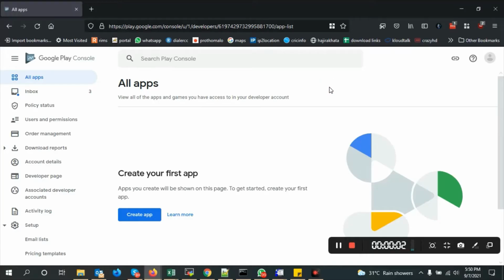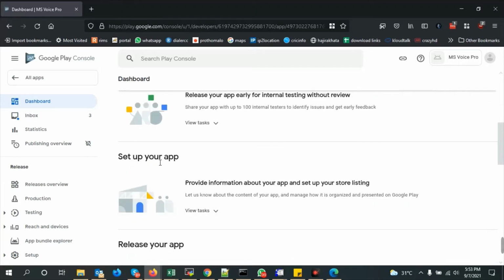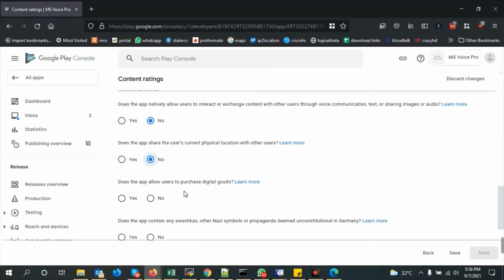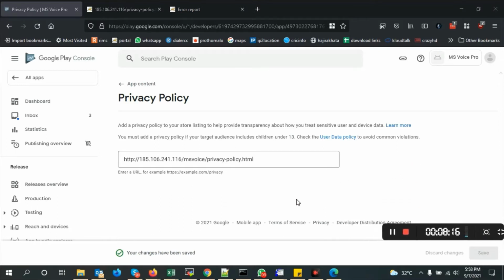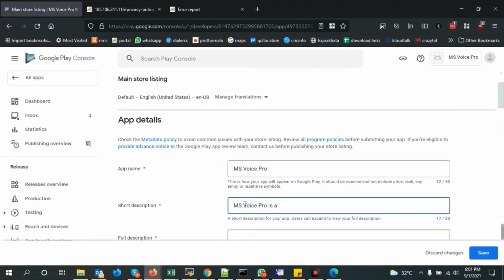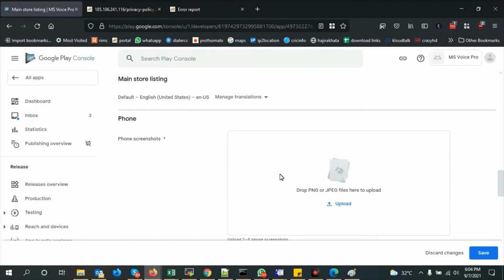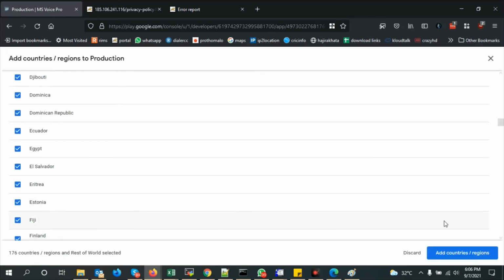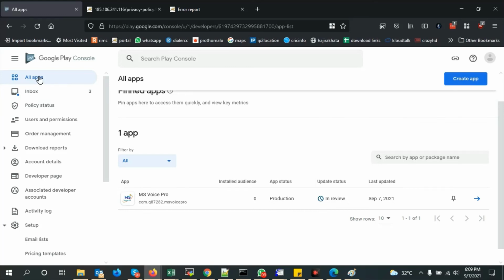How to Upload your Android Dialer App into Google play store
Upload your Android Dialer App into Google play store.